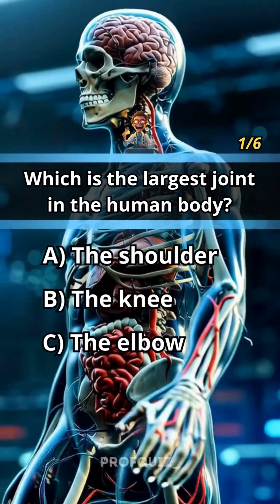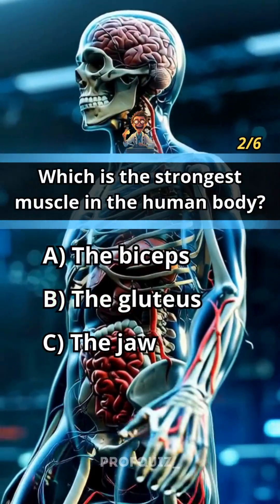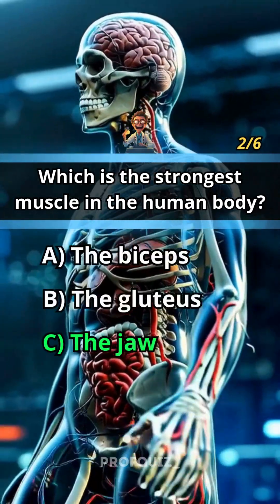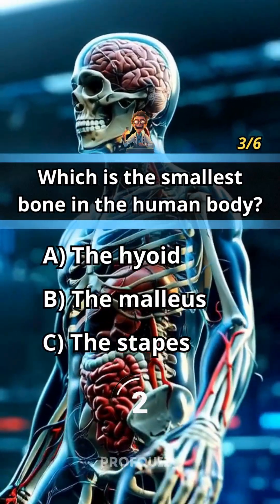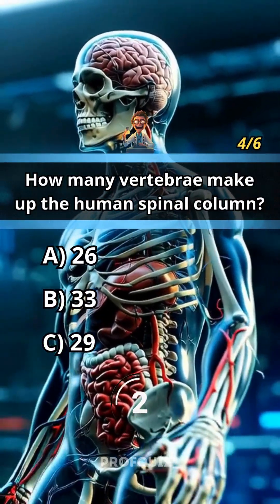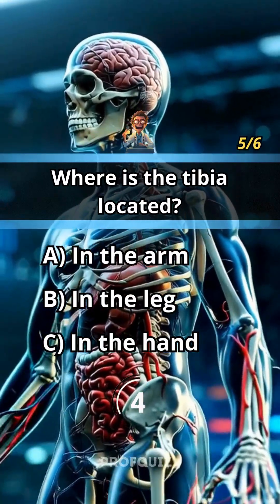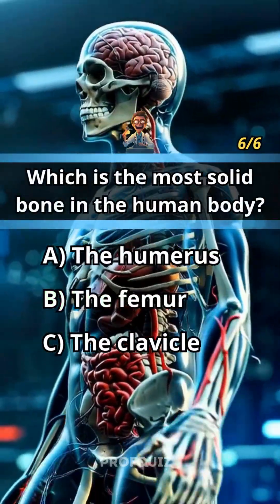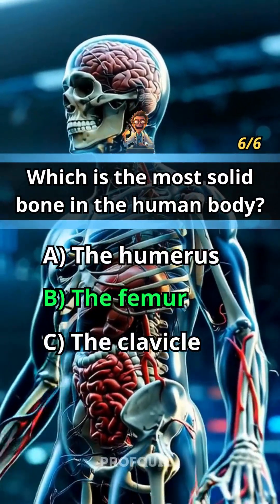Quiz Anatomy: Human Skeletal & Muscular Systems! 🦴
Test your knowledge of human bones, muscles, and joints in this comprehensive anatomy quiz! 💪 From the smallest bones to the strongest muscles, explore the incredible structural framework of our bodies! 🔬